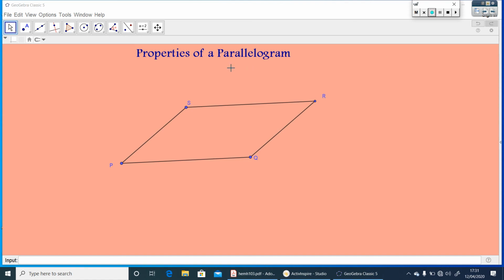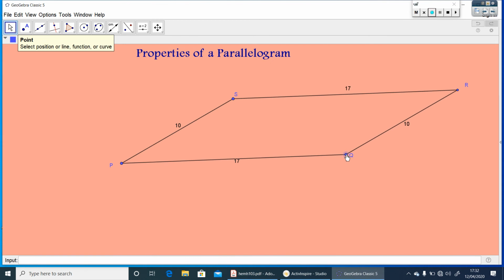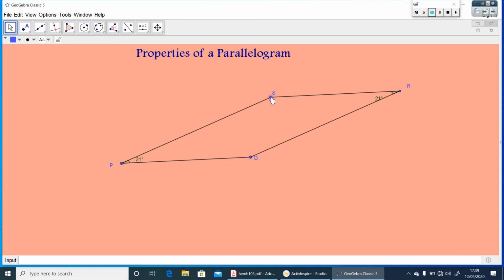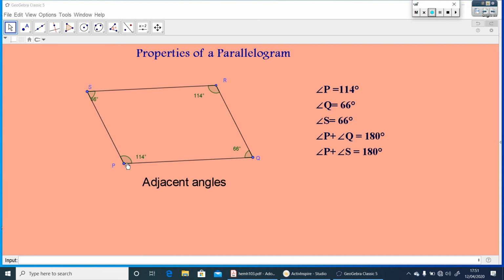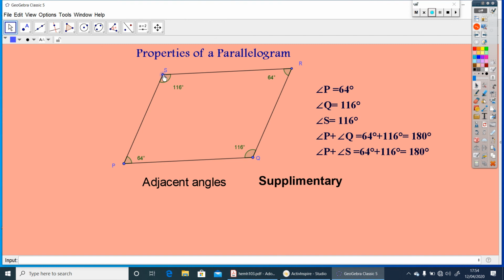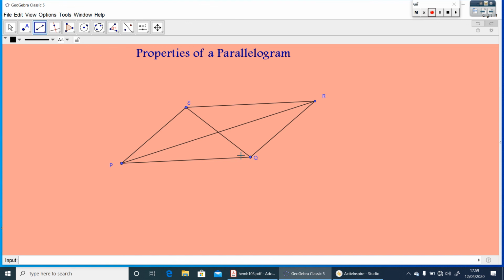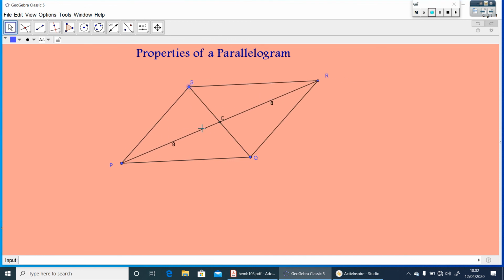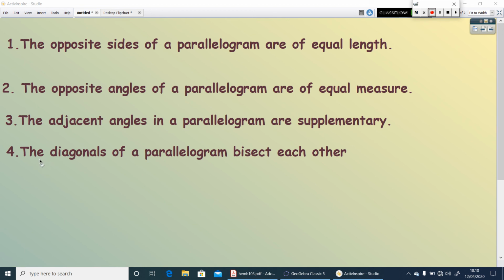Class 8, Chapter 3,Class No.6, Understanding Quadrilaterals, Properties of Parallelograms,emaths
Class 8, Chapter 3, Class No.6,Understanding Quadrilaterals, Properties of Parallelograms,emaths by Raghavan.